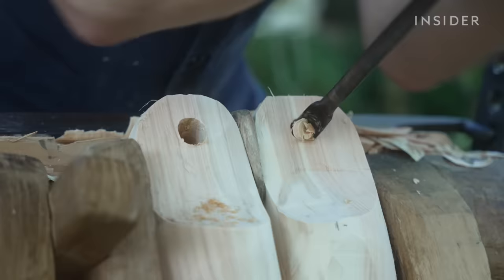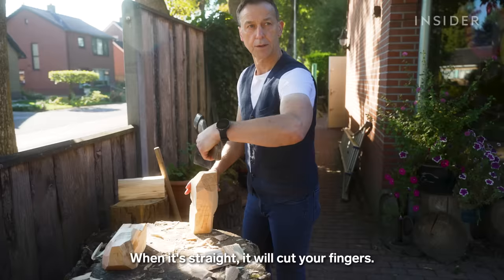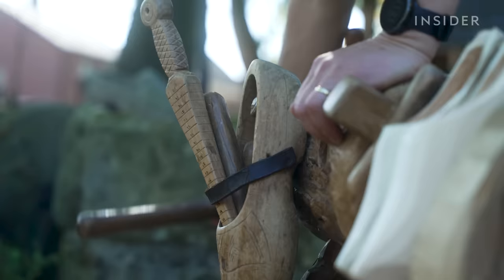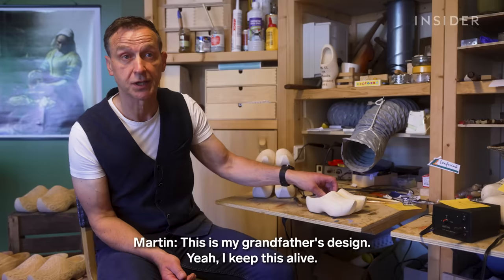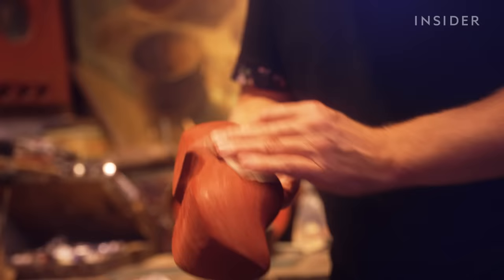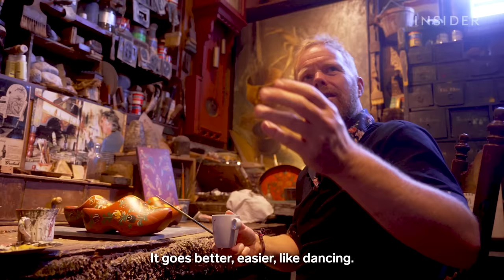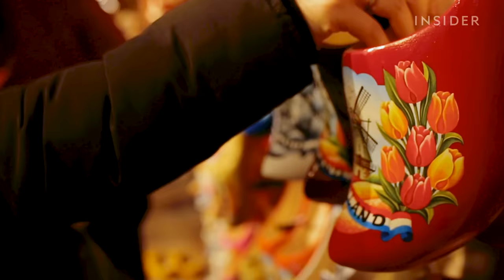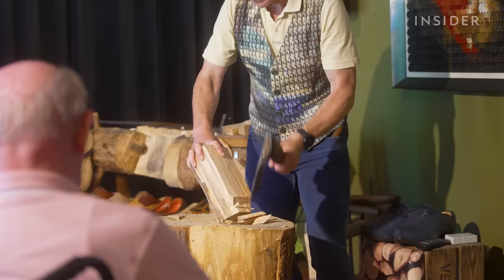How Dutch Clog Makers Are Keeping An 850-Year-Old Tradition Alive | Still Standing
There are only 10 clog makers left in the Netherlands hand-carving wooden shoes. And there are even fewer clog painters. The craftspeople who are left are near retirement. To keep their crafts and businesses alive, they've gotten creative. At one of the oldest clog studios still standing, Martin Dijkman recreates Dutch masterpieces out of thousands of mini clogs.

MORE STILL STANDING VIDEOS:
This 'Dinosaur Egg' is One Of The Rarest Salts In The World | Still Standing | Insider Business
Venice’s Last Glass Factory Makes Mosaics for Dolce & Gabbana and The Emir of Dubai | Still Standing